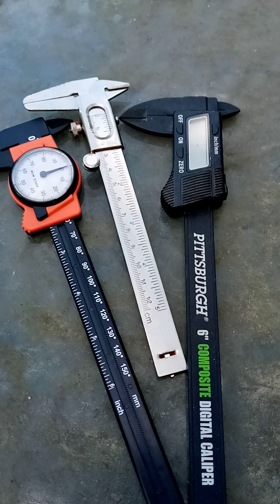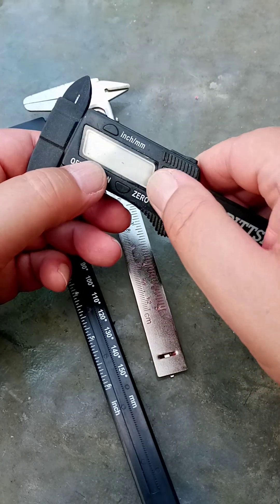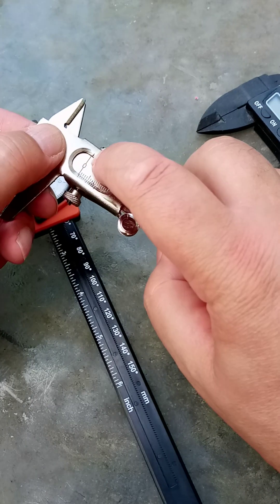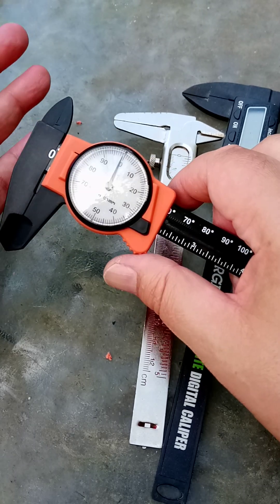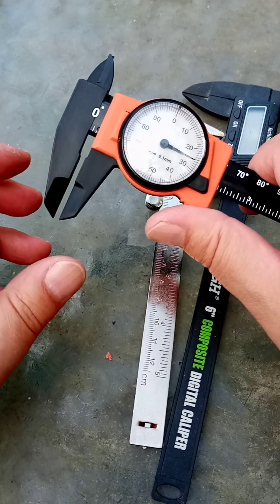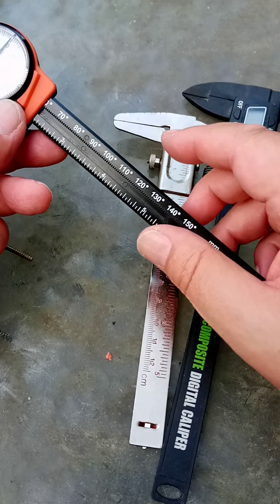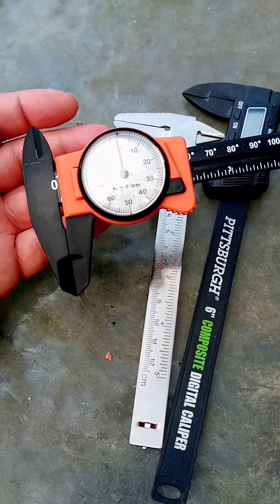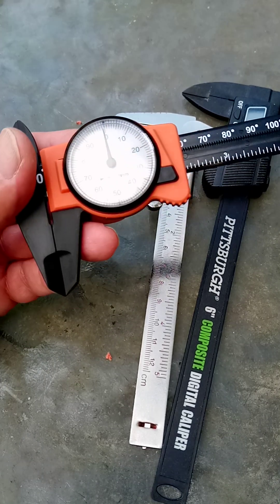Which Caliper Is Actually Worth Using?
Three very different calipers—digital, vernier, and dial-style—and each one has its quirks.
In this video I take a quick look at all three, including two from Harbor Freight and one from AliExpress, and compare how they read, how accurate they feel, and how usable they really are in a small workshop or micro-machining setup.

My micro machine lab is mostly metric (everything I get from China tends to be), so choosing the right caliper makes a big difference when working with tiny screws, parts, and tolerances.
Some are smooth and accurate… others are just confusing.
Here’s what works, what doesn’t, and which one I’m sticking with.